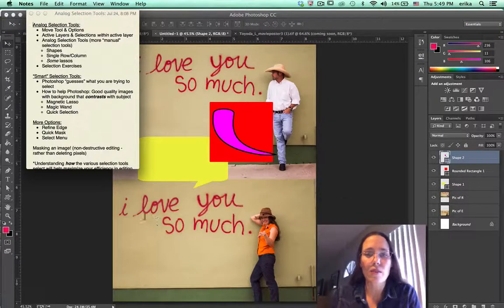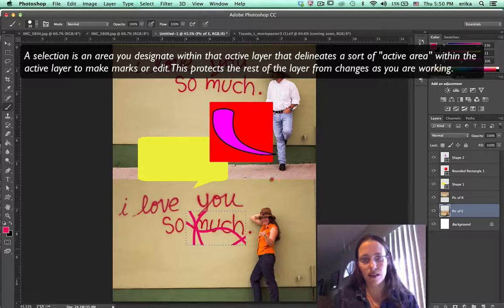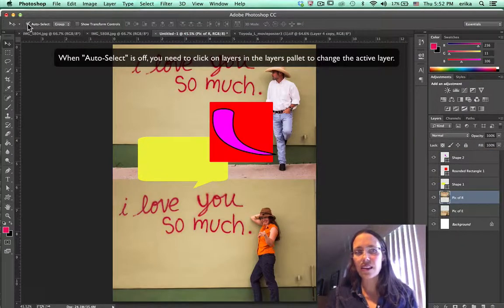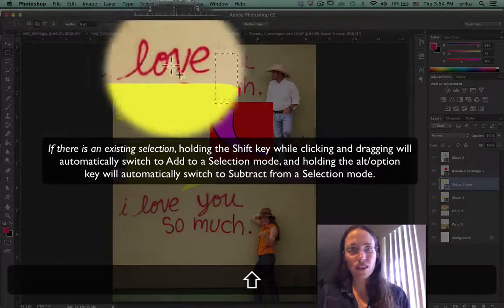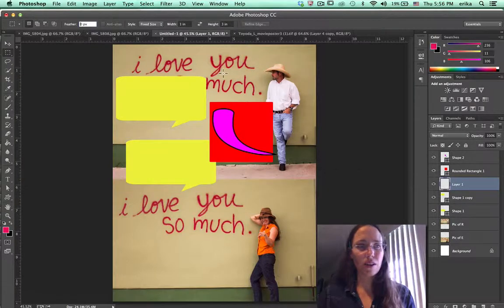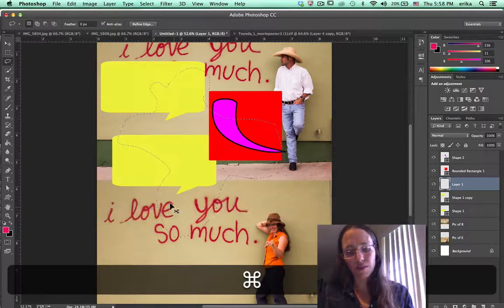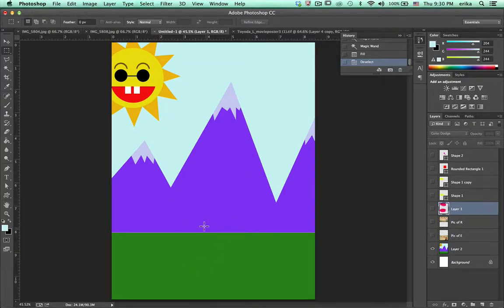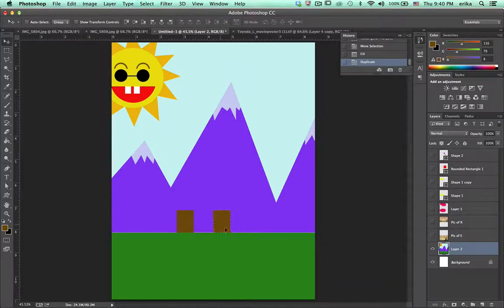Photoshop Selection Basics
Introducing basic concepts, shortcuts, and methods for working with selections, and working with the most basic "analog" selection tools in Photoshop